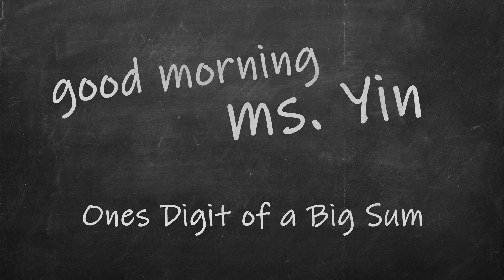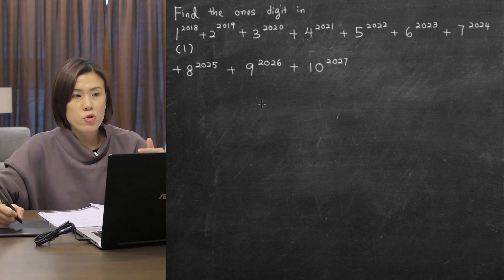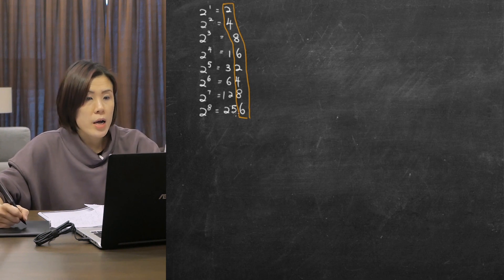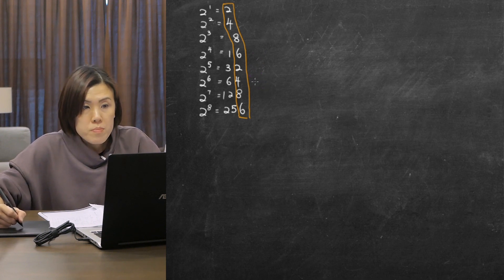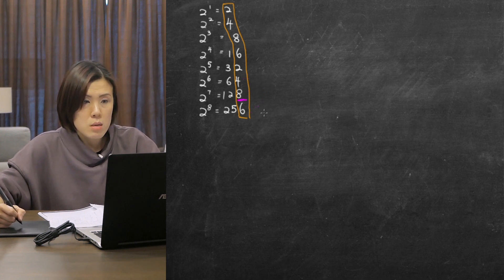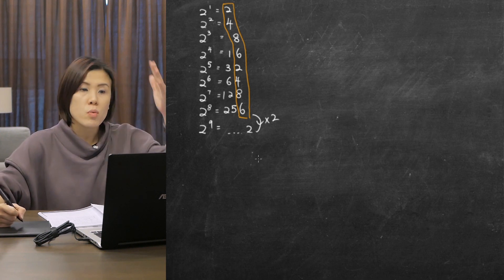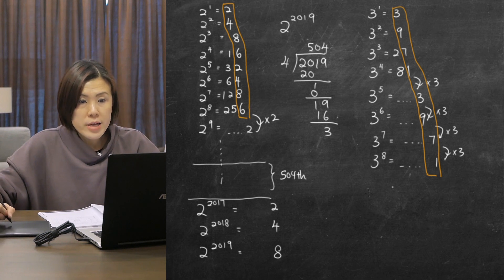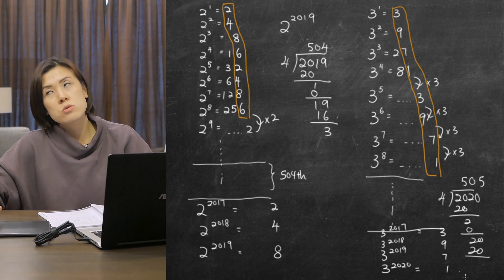Finding the Ones Digit of a Large Power Number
Do you know how to find the ones digit of a large power number? You will be surprised that the ones digit of each of these power number has a specific pattern which is theoretically true, not by “co-incidence”.

If you find this video useful don't forget to click the LIKE button!